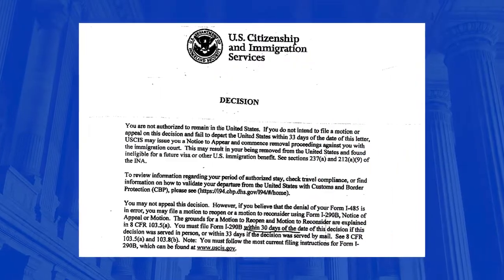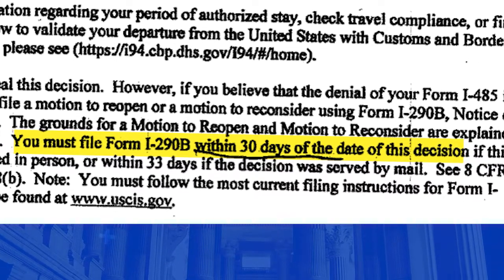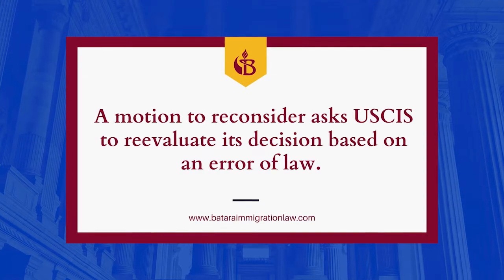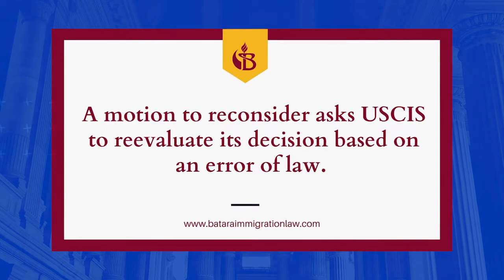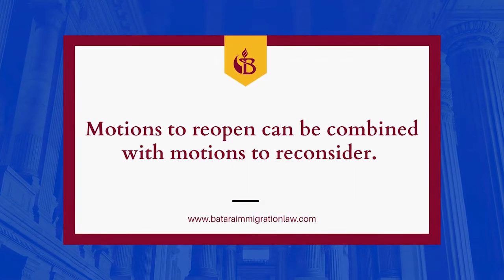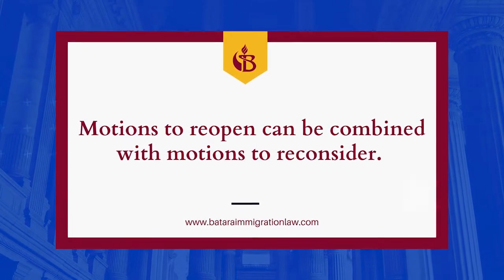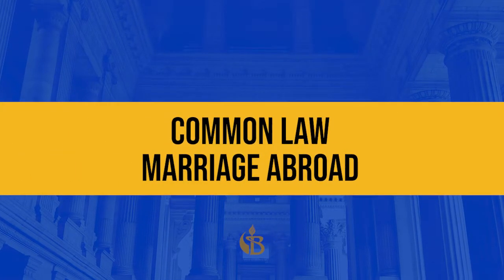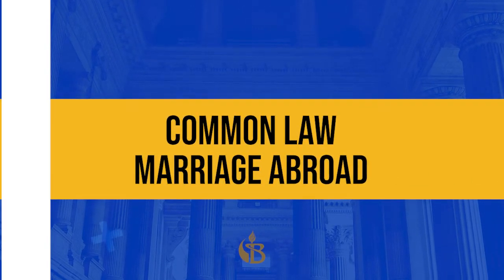Motion To Reopen Motion To Reconsider Marriage Green Card Denial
Was your marriage green card denied by USCIS?  But you think the government made a mistake or decided the case in an unfair manner.  In this video, you'll find two options to help you challenge the government in such situations.

Many green card marriage denials occur because immigrants fail to respond to USCIS Requests For Evidence out of fear. Here is what you should know about RFEs

You can file a form I-290b motion to reopen or a form I-290b motion to reconsider the government's decision.  In both instances, you are under a tight deadline, 30 days, to file the I-290b a notice of appeal or motion, and notify the government you intend to challenge their I-485 denial.

Under the former approach, filing to reopen adjustment of status applications requires that you demonstrate either that certain evidence was inavailable within the government's due date or changed circumstances have taken place which affects the factual background pertinent to your application.

Under the latter approach, a successful motion to reconsider, the key is legal in nature.  Either the government has misinterpreted the law or has not properly applied the rules and regulations which determined the outcome of your application.

In this presentation, we share three examples how a motion to reopen immigration case denied arises and how defeat can be transformed into victory: (a) Spelling differences of name on various government documents, (b) Misreading of criminal records from courts, and (c) Changes in format used by foreign governments.:

In addition, we share three instances how a motion to reconsider immigration case denied arises
 and again how these types of setbacks can be successfully challenged: (a) Physical separation of couples is not the same as a fraudulent marriage, (b) Old petitions can be used to qualify applicants for adjustment of status to permanent residence, and (c) Misinterpretation of common law statutes in other countries.

DO YOU ALREDY HAVE A GREEN CARD INTERVIEW COMING UP?
If your green card through marriage interview is near, you do not want to miss out three-part series on possible interview questions you might be asked:

SPECIAL ISSUES SOMETIMES ARISE IF THIS IS YOUR SECOND MARRIAGE, FORCING CLIENTS TO FILE MOTIONS TO REOPEN AND RECONSIDER:

MANY TIMES THE FAILURE TO RESPOND TO REQUESTS FOR EVIDENCES CAUSE THE GREEN CARD DENIAL:

THE GOVERNMENT ALSO SOMETIMES MAKE A MISTAKE WITH THE GREEN CARD MARRIAGE PETIONS OF U.S CITIZENS WHO PASS AWAY WHILE THE CASE IS PENDING:

LET’S CONNECT!